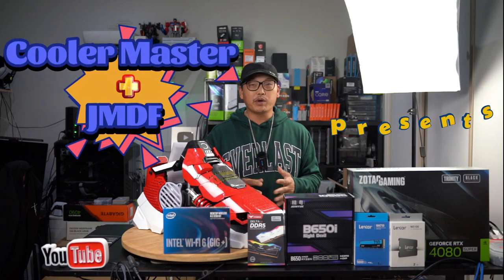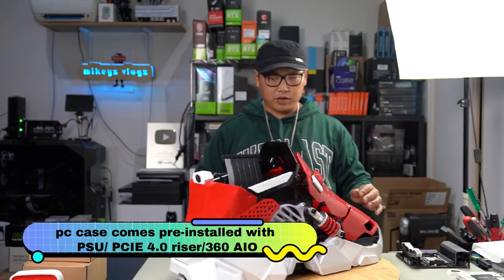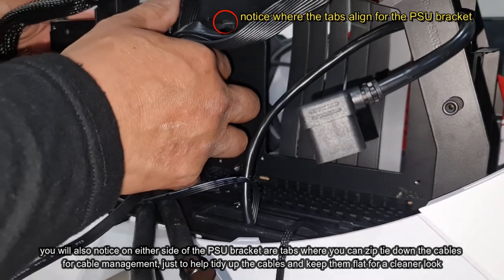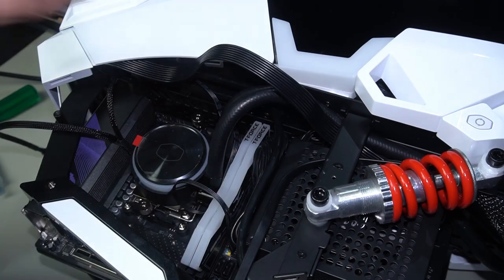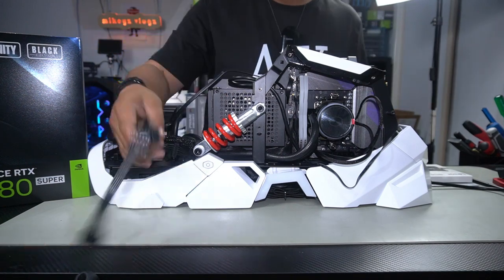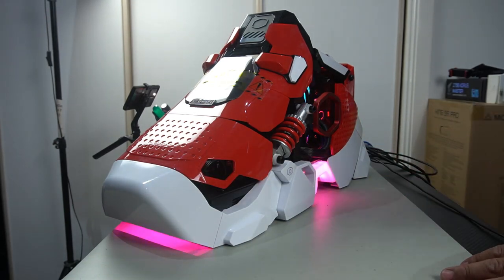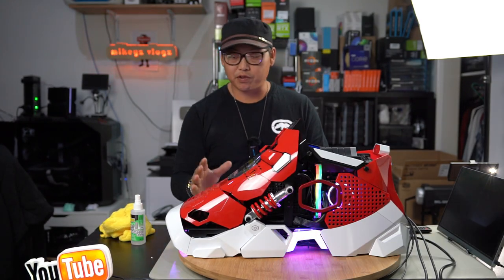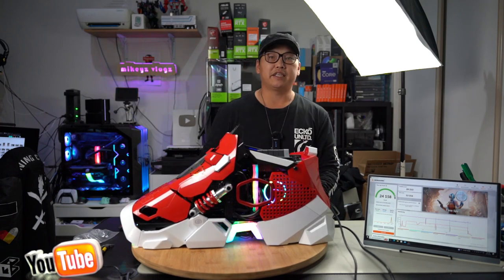am5 /cooler master sneaker X MITX gaming pc build step by step guide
heres my version of the sneaker X build
o absolutely love this case and am blessed to have found one on a half price special

heres some of the parts i used

CPU
RYZEN 7 7800X3D
NEW TRAY VERSION

motherboard
jginyue b650i night devil

MATX ALTERNATIVE
MAXSUN MS B650M WIFI
BIOSTAR B650MT

m.2 wifi kit
my actual kit

ax210 excellent kit newer version

alternatives
i have used this a few times same performance at a better price
ax210NGW

AX210 wifi 6E bt 5.3

build consists of
case cooler master sneaker X
cpu cooler cooler master flux edition 360 AIO liquid cooler ARGB
ram teamgroup T-Force Delta RGB 5200mhz 32gb kit
m.2 SSD Lexar nq710 1tb
2,5" SSD Lexar NS100
GPU zotac trinity rtx 4080 super 16gb
PSU cooler master V2 SFX 850w gold
cooler master pcie 4.0 riser cable 400mm
m.2 intel ax200 wifi desktop kit

W.U.G.A.W.B
life hacks
tips and tricks
d.i.Ys
fixes

sincerely

mikeyz vlogz

PLEASE NOTE